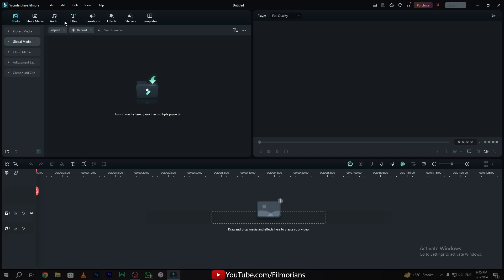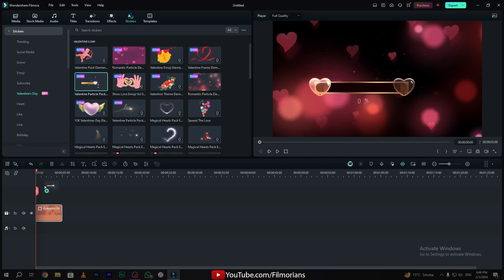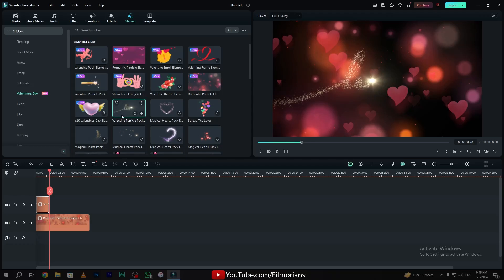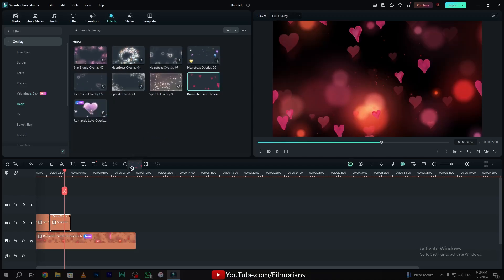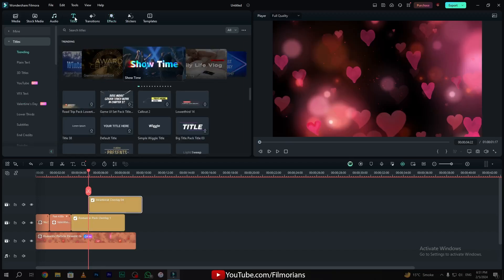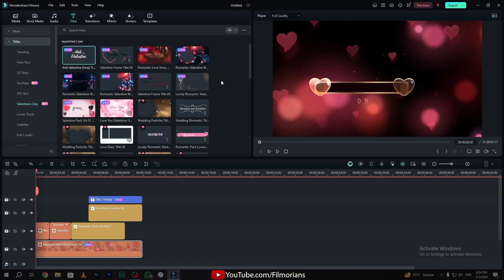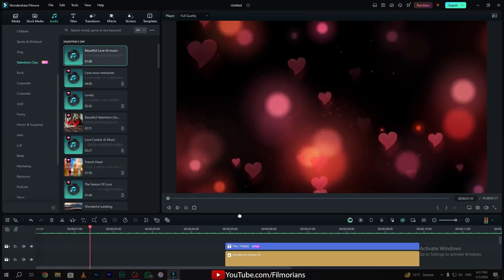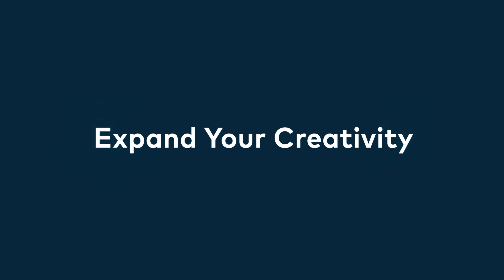FILMORA 13 | HOW TO MAKE A VALENTINE'S DAY INTRO USING FILMORA 13 TUTORIAL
In this video lesson, we learned how to make a Valentine's Day Intro using Filmora 13.